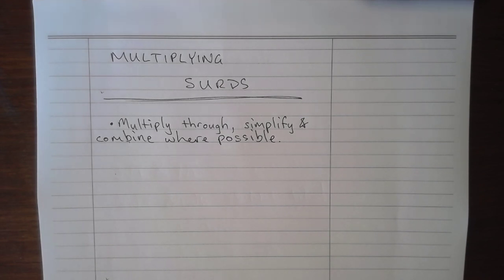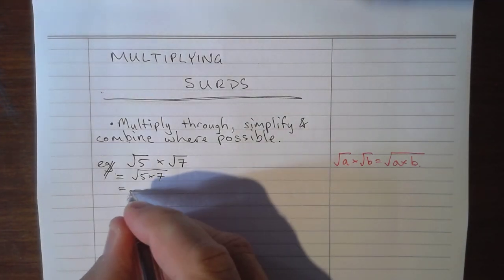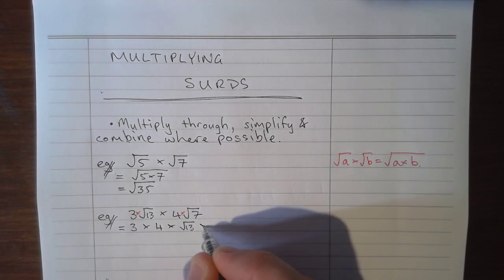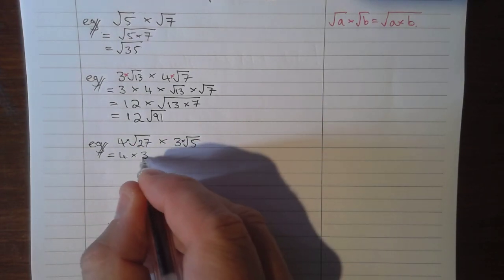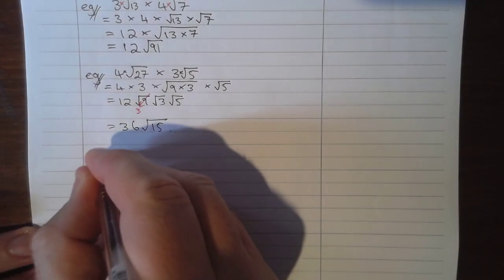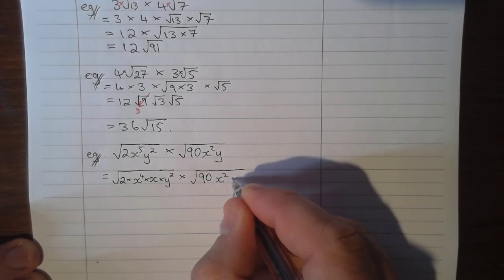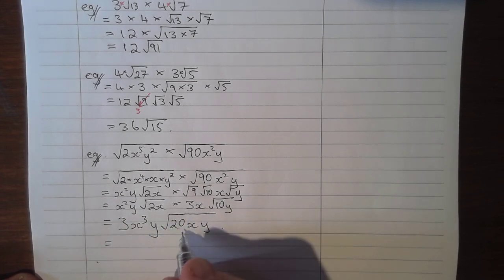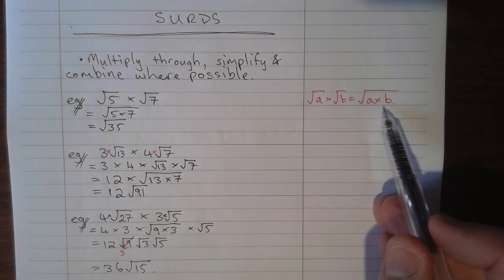Multiplying surds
This video looks at how to multiply surds by combining them under a single radical symbol, multiplying and simplifying out any perfect squares.